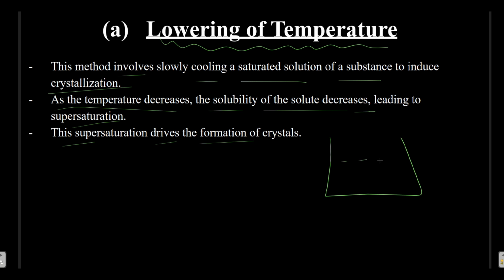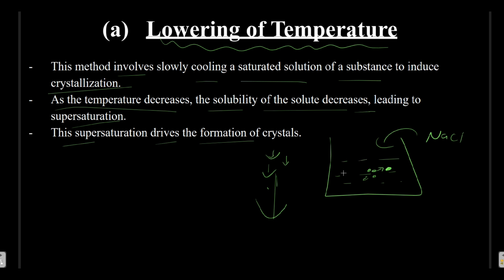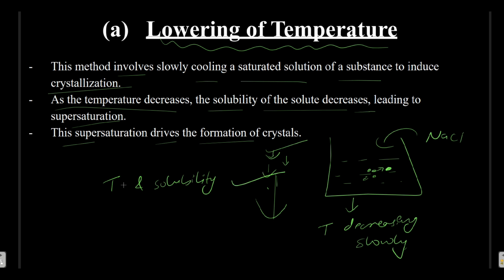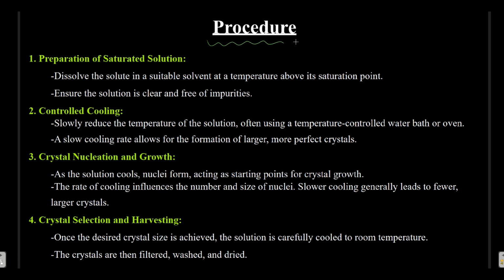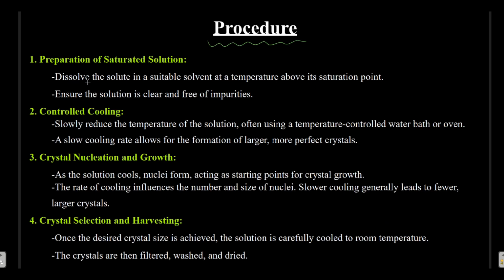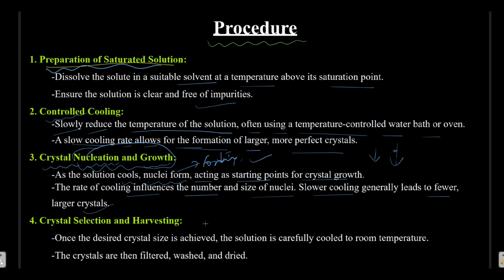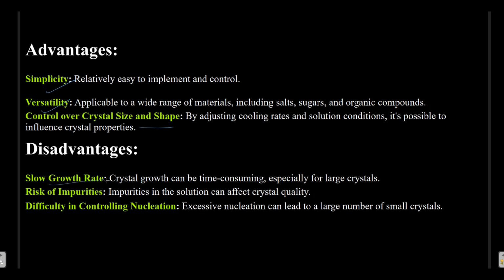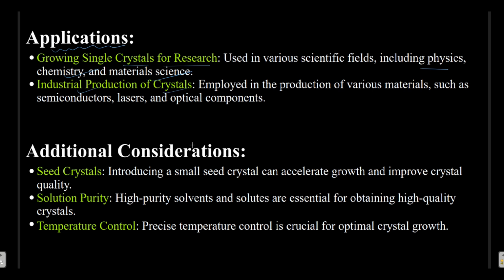Lowering of Temperature method for a single crystal growth.Solid state chemistry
Read a lot of useful articles about many topics in English

MSc Chemistry
Tribhuvan University